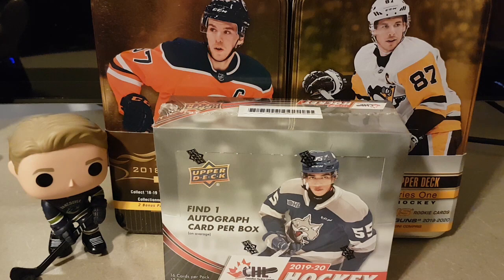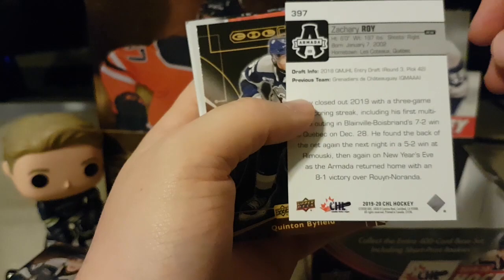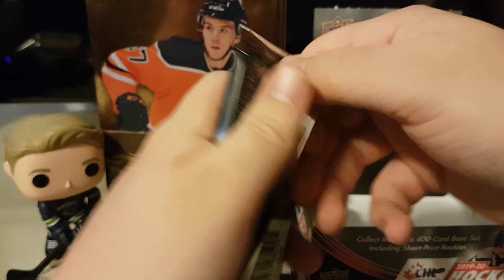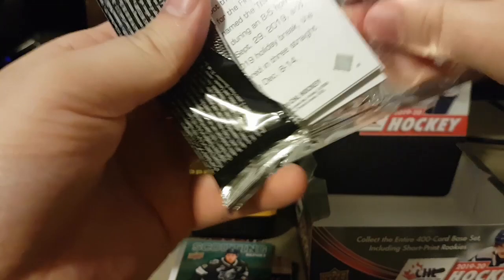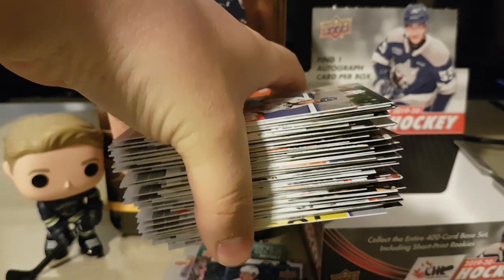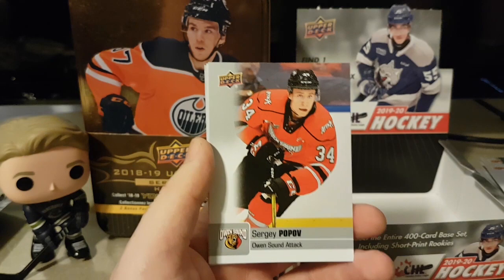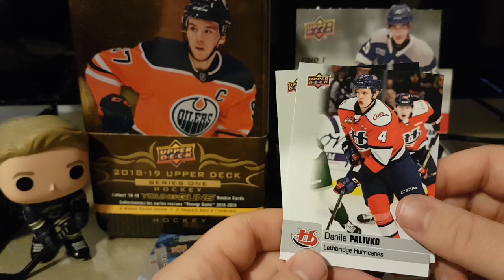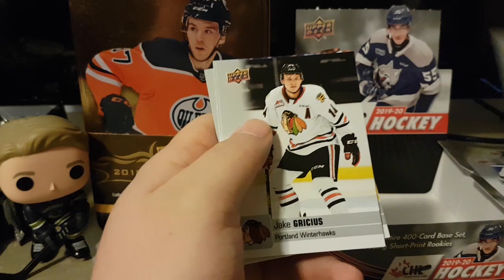2 Autos and MORE! - 2019-20 UD CHL Hockey Hobby Box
Hope everyone's doing well! Today was the first day of the CHL Hockey hobby box and I was able to track down a box! Hope you guys enjoy, I sure did during the editing!